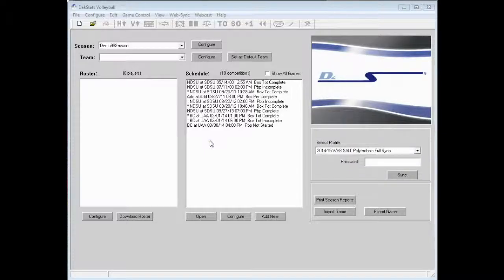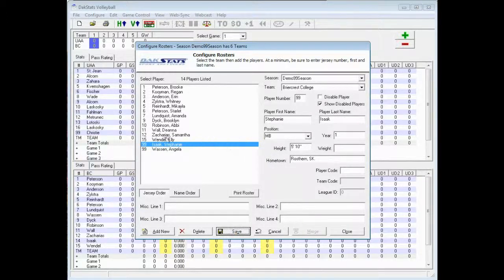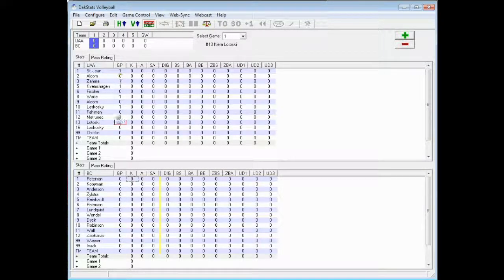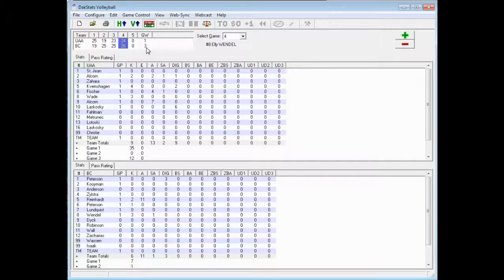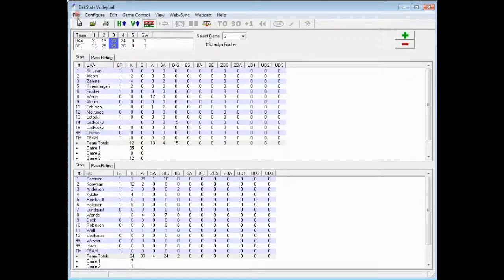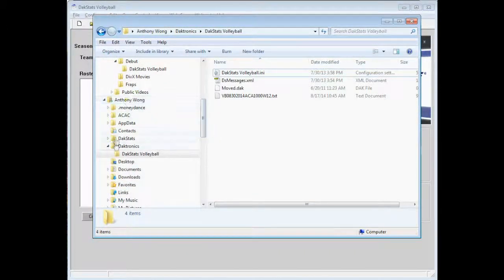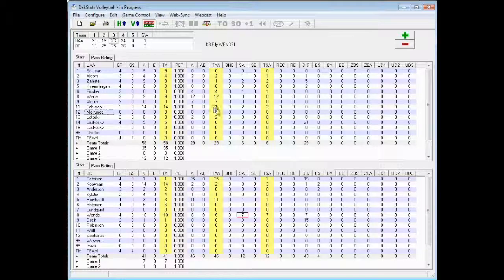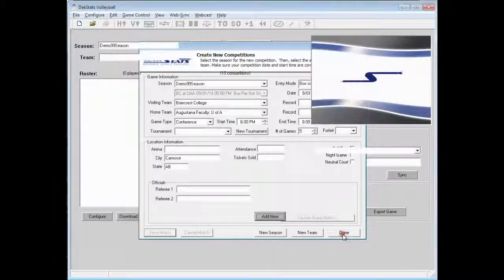ACAC DakStats Volleyball